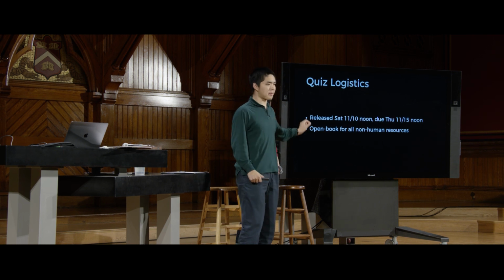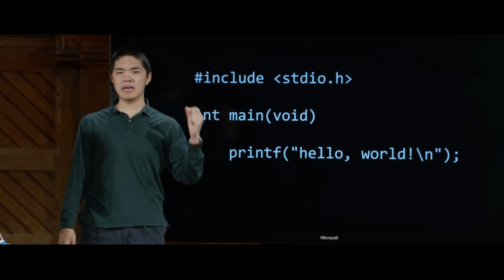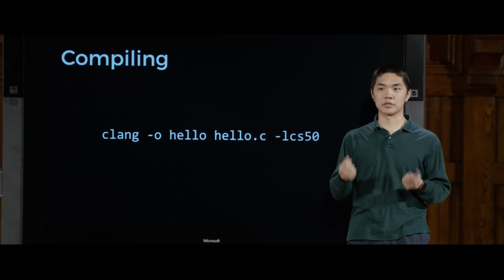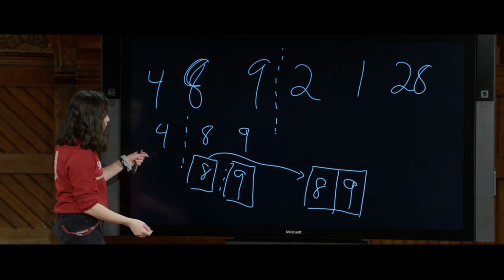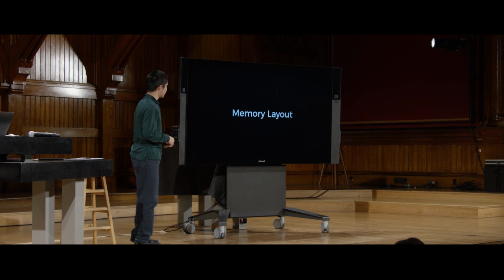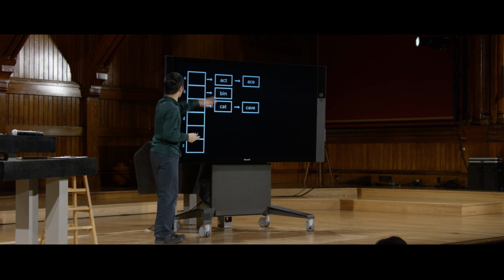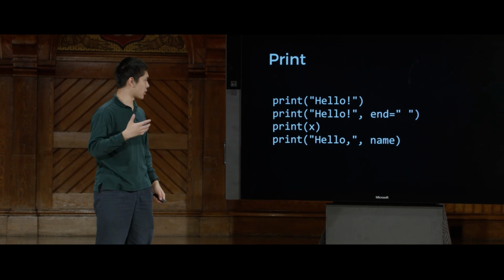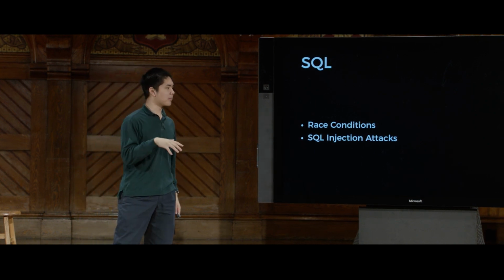Quiz Prep (pre-release)